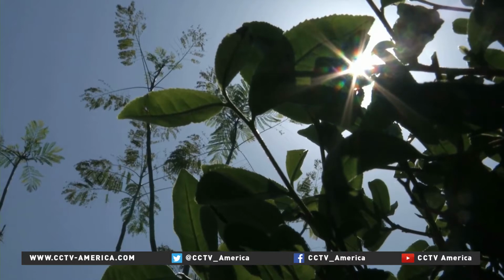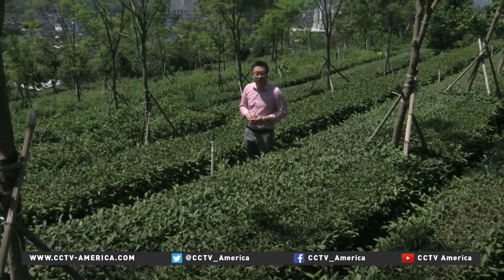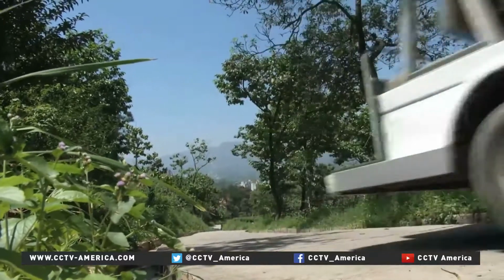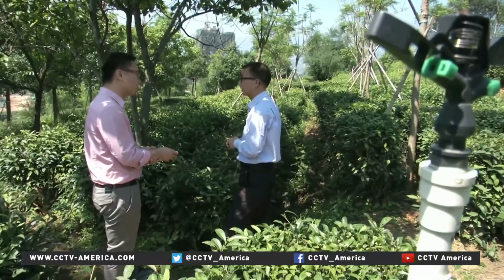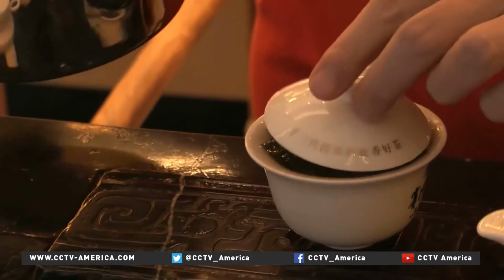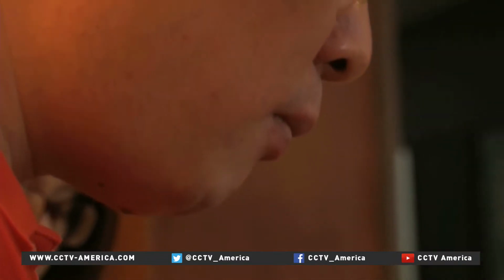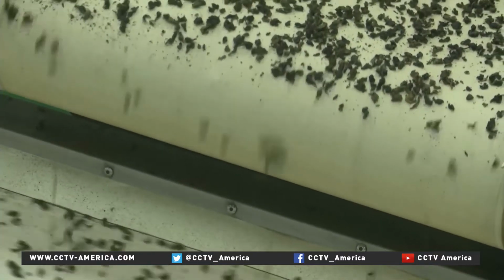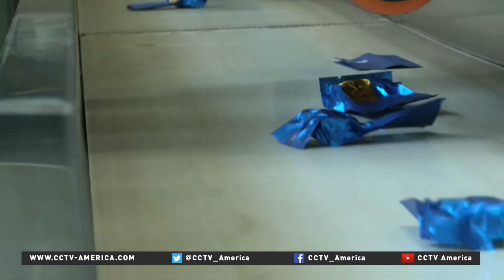Chinese tea producers try to keep up with worldwide demand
With the growing popularity of tea in the United States, tea imports have soared 40 percent in just the last decade, and much of that is coming from China, where tea was first discovered thousands of years ago.CCTV's Guan Yang reported this story from southeast China's Fujian province.